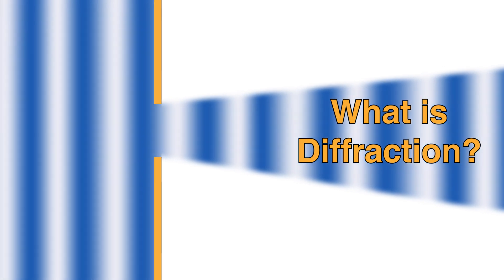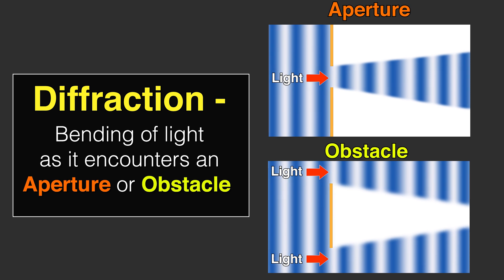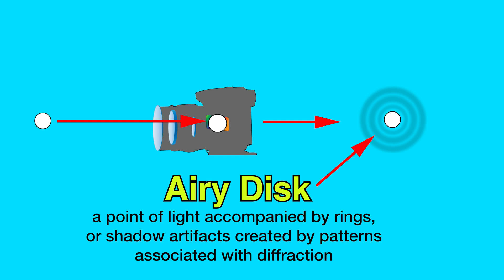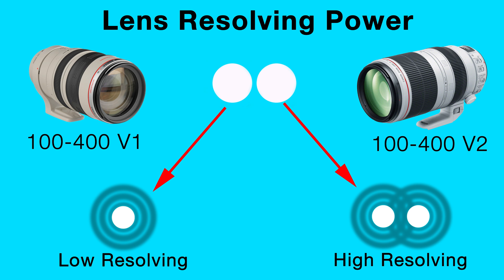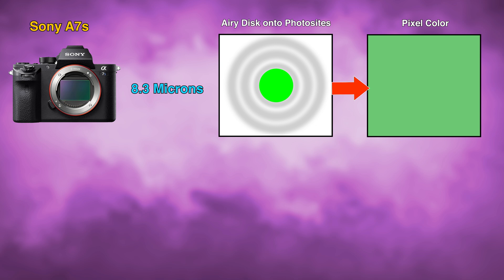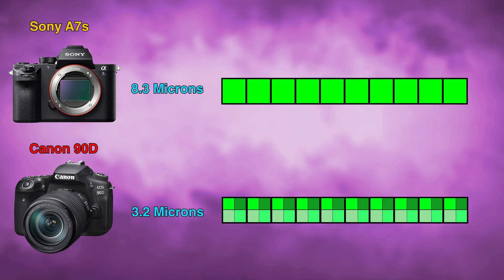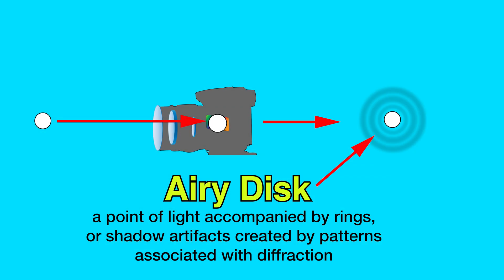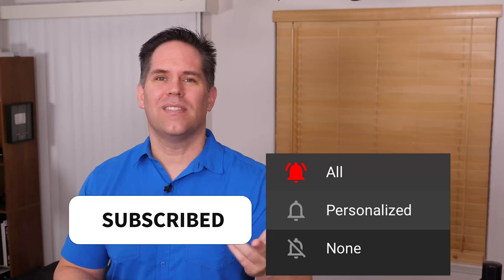The Basics Of Diffraction and Airy Disks | How Sensors Out Resolve Lenses | Physics of Pixel Pitch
Now Available!

With the Canon 90D and M6ii came complaints that older existing zooms were no longer producing sharp results as they had on previous older cameras, with larger pixel pitches. In today's video, I will give you some basics of diffraction and how sensors can out-resolve lenses. Knowing how this works will better arm you to plan for your next high-megapixel density sensor! Enjoy!

If you enjoy my teaching style, be sure to check out my camera training videos:

My new MAVEN Mini Microphone kit for beginning videographers:

Michael’s Maven Straps: